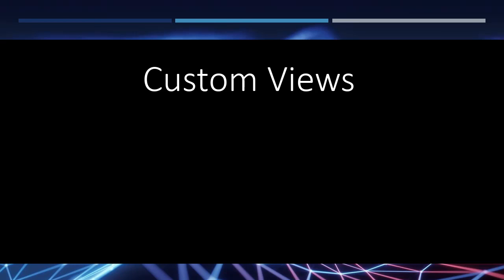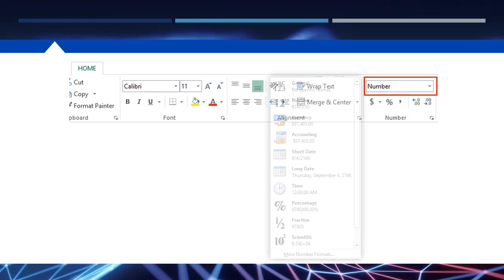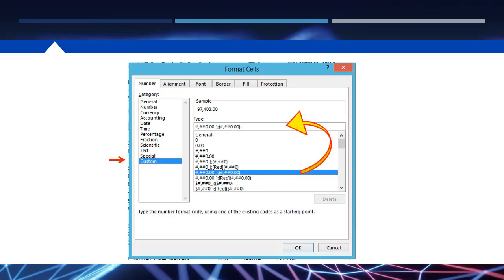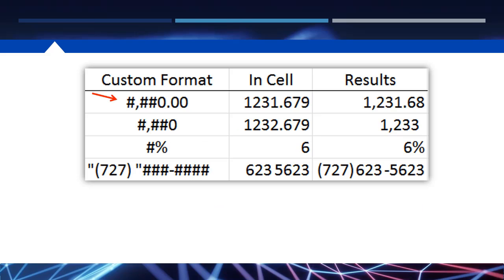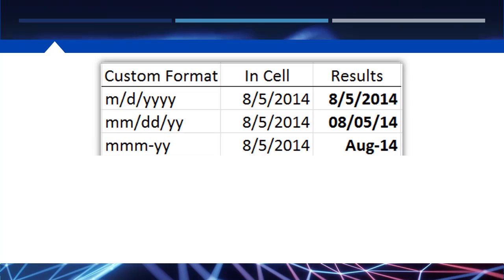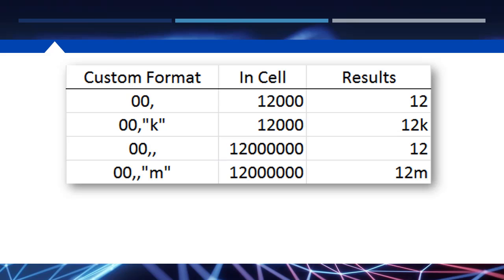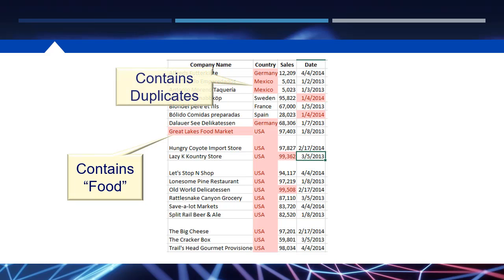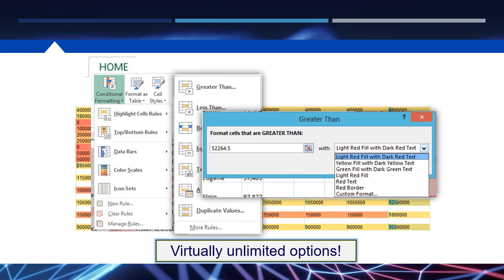Excel Power Tips 5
TrainerLori shares three more of her best formatting Excel tips to help you become an Excel Power user!  This quick session covers Custom Views, Number Formatting, Conditional Formatting.